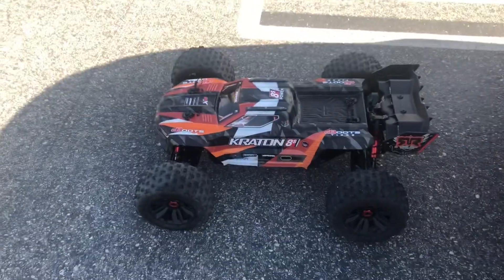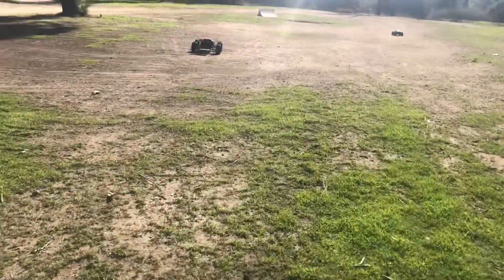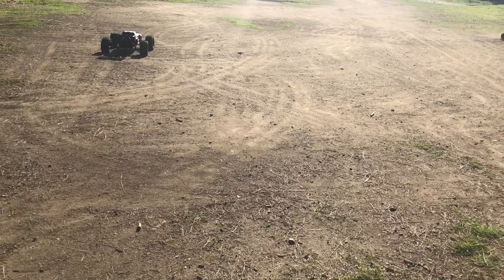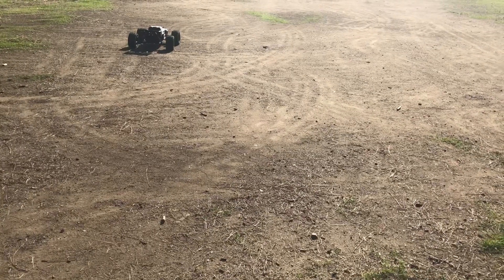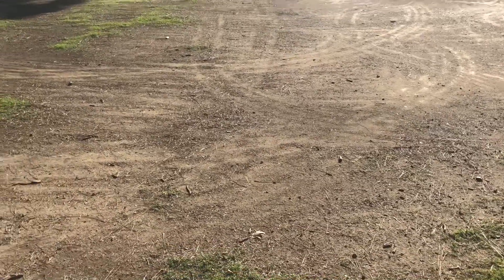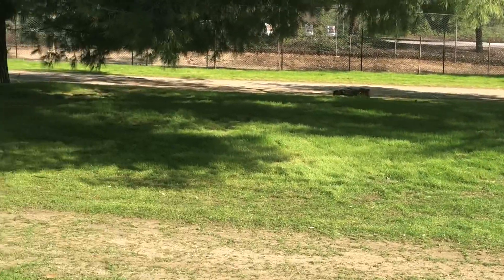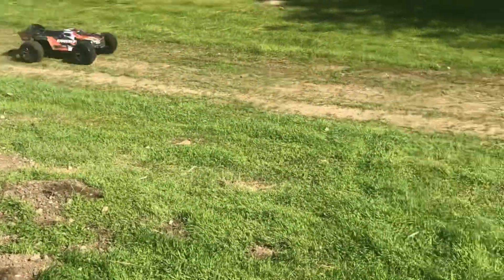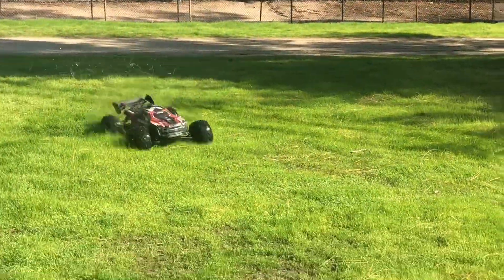Arrma outcast lost footage and k8s testing after repairs